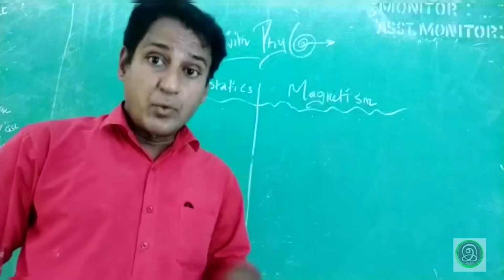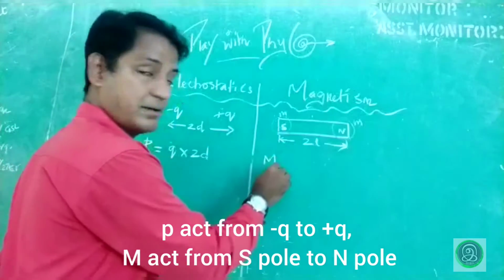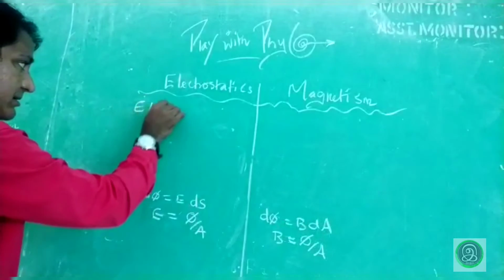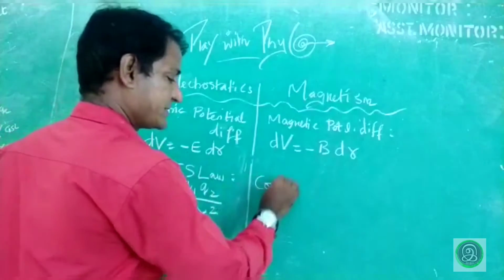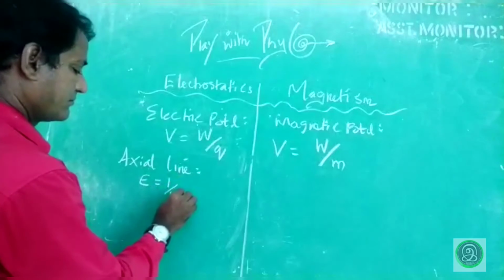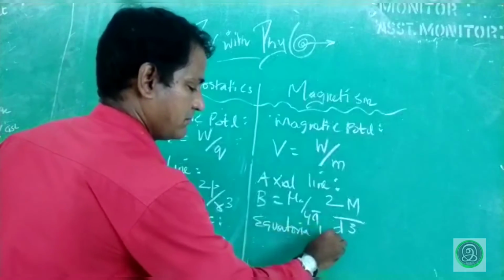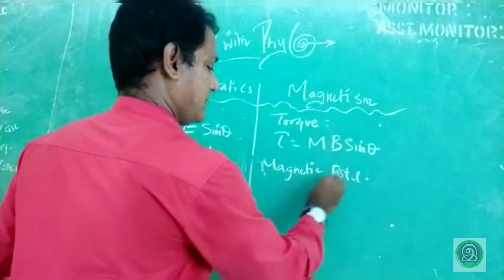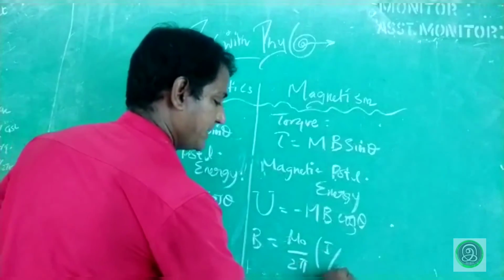play with phy6 - 6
Comparison of Electrostatics and Magnetism